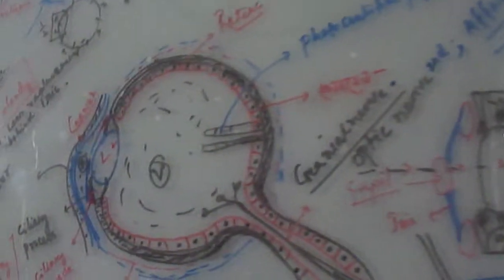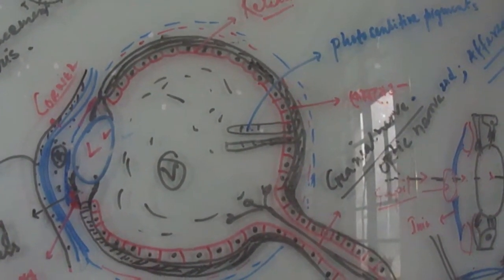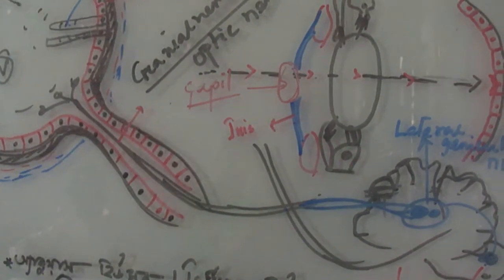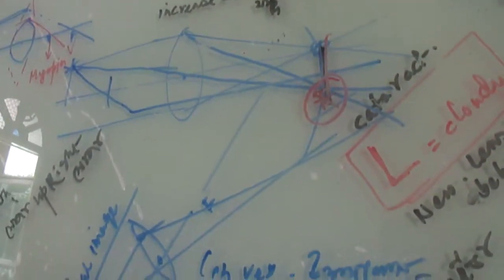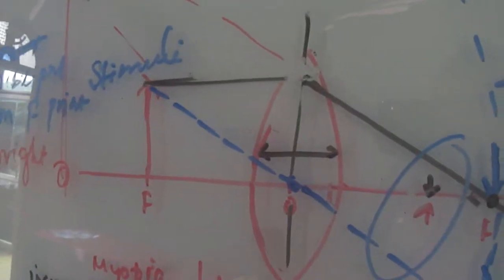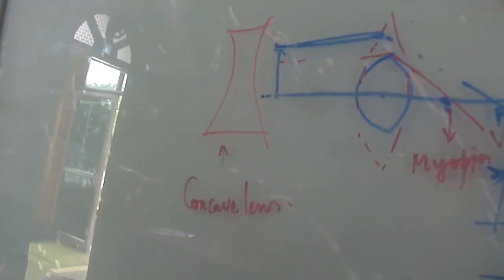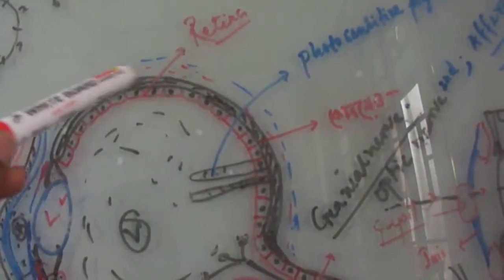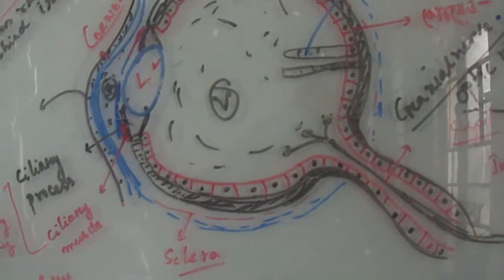EYE ANATOMY MYOPIA NEET MEDICAL.............